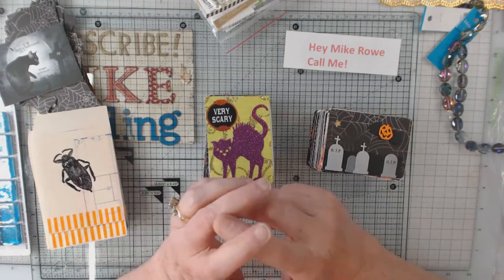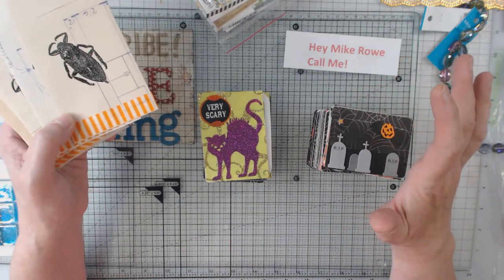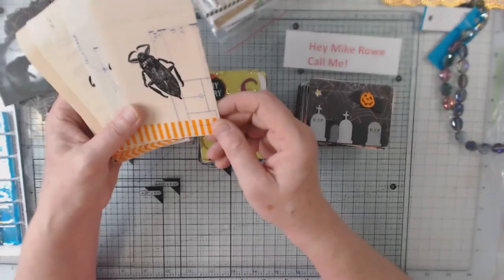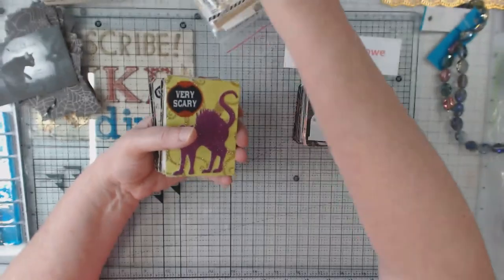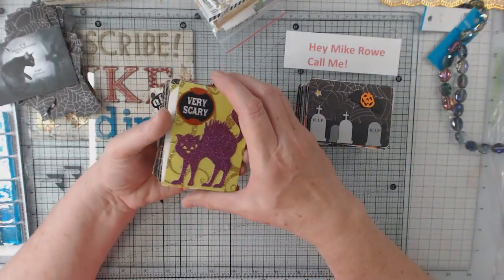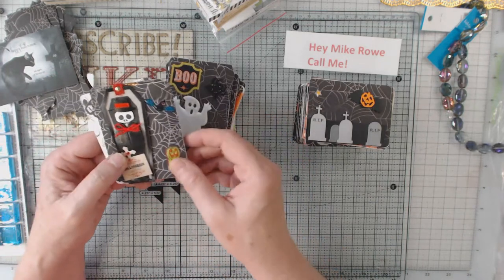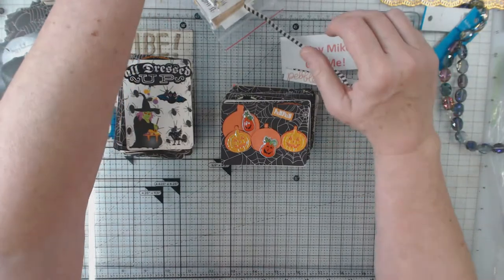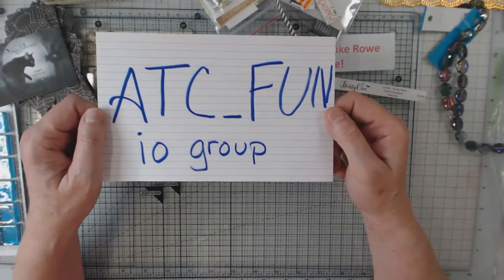Broomride ATCs for swap!